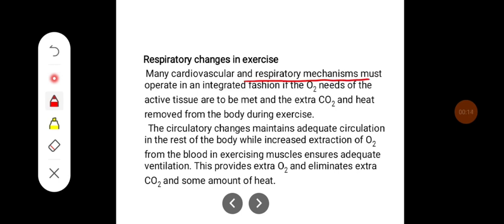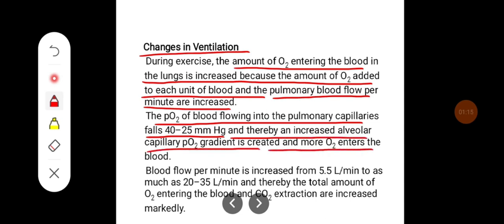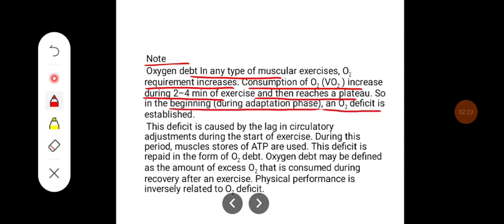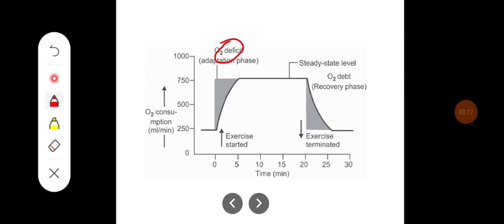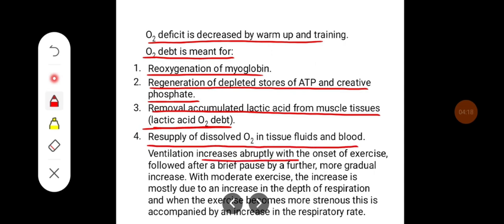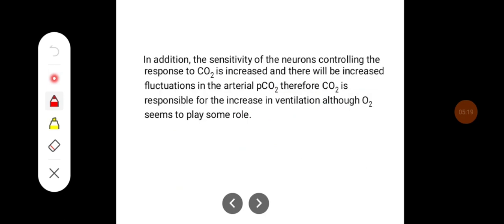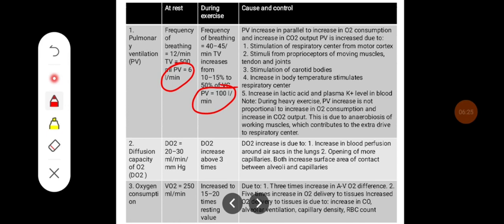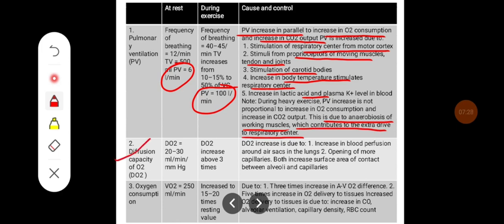Q. Discuss about respiratory changes during exercise.